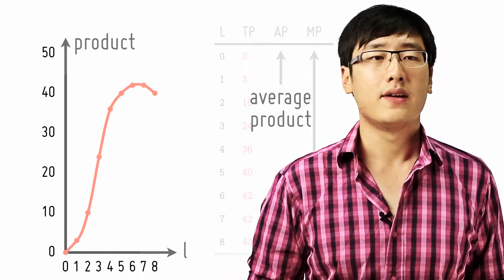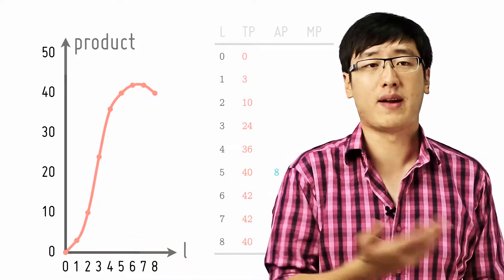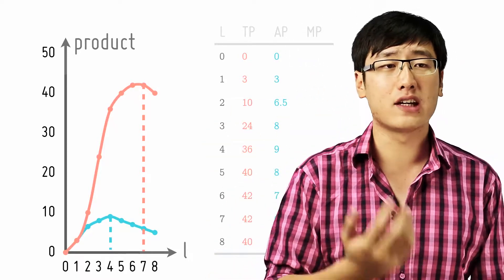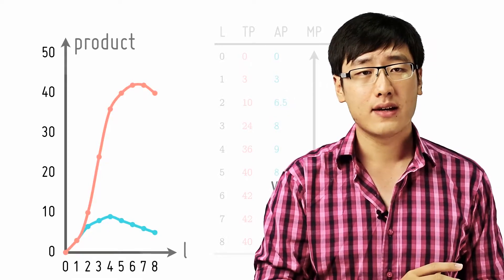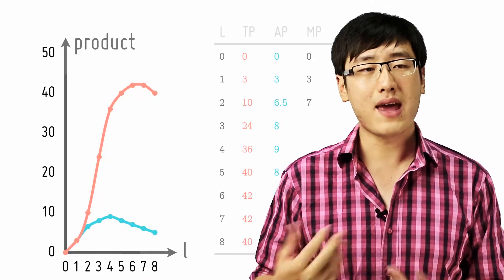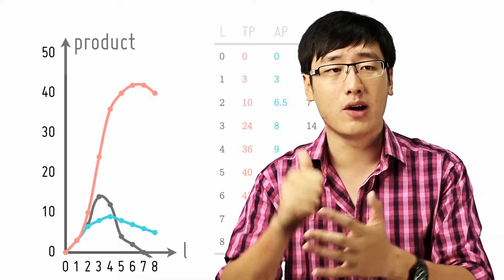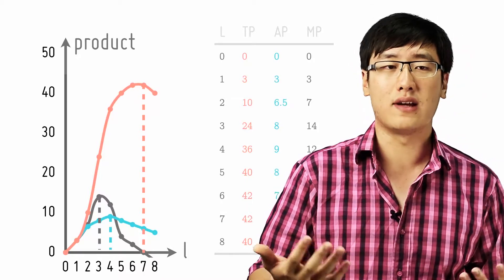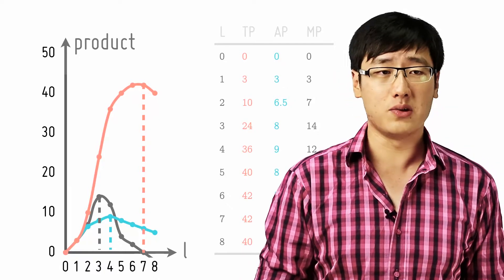Average Cookies And Marginal Cookies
[5/26]
by openlectures

Now let's look at the next two numbers we deal with frequently - average product and marginal product. The average product is the number of goods produced per worker. The marginal product is the additional revenue brought on by one additional unit.